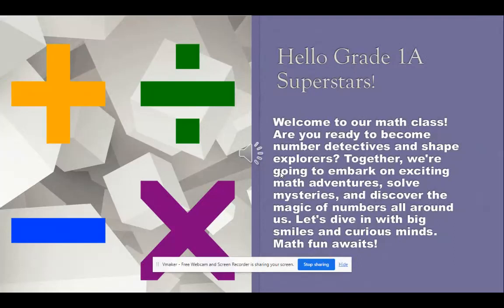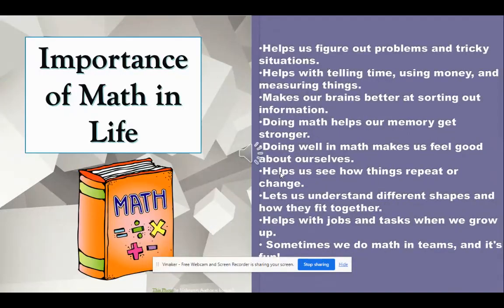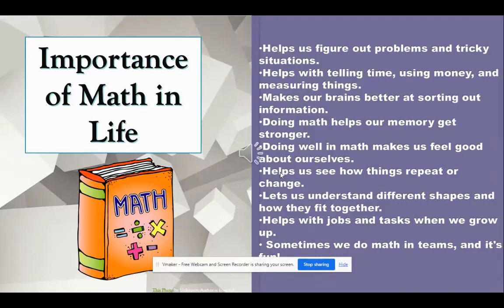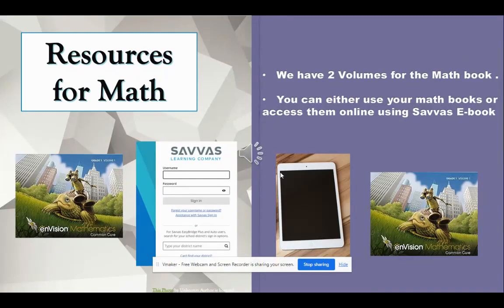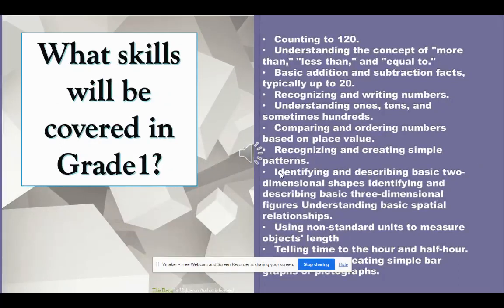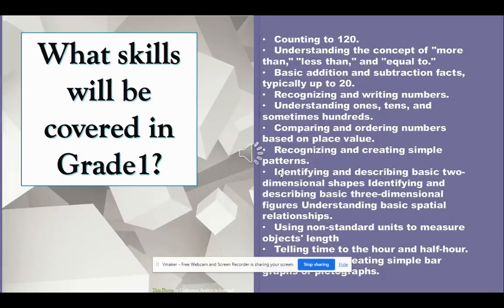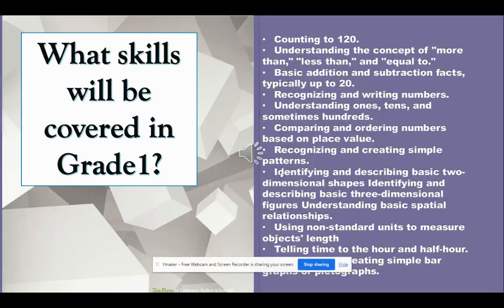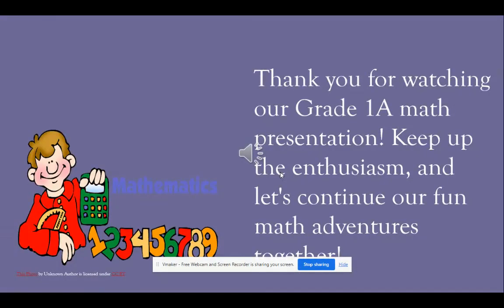Math Main Page - Grade 1 - By Ms. Rima Al-Taher